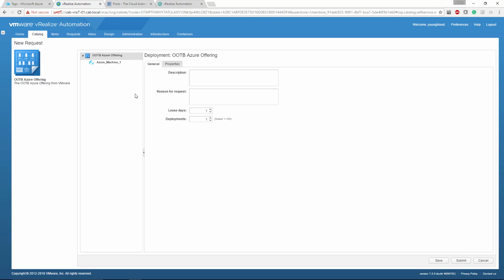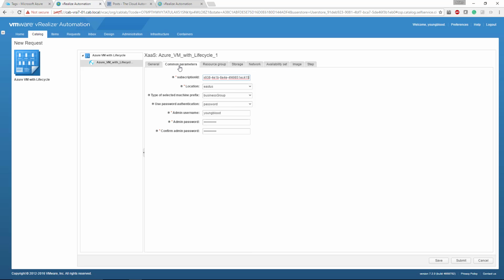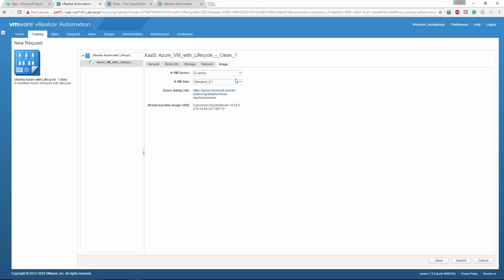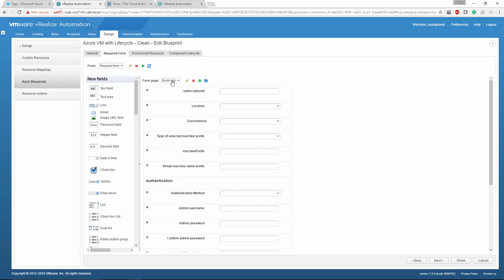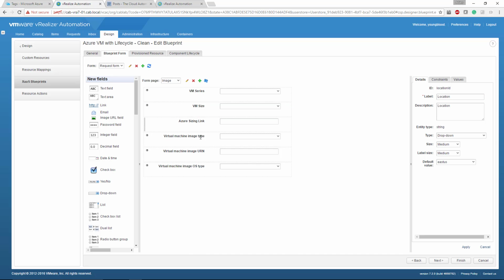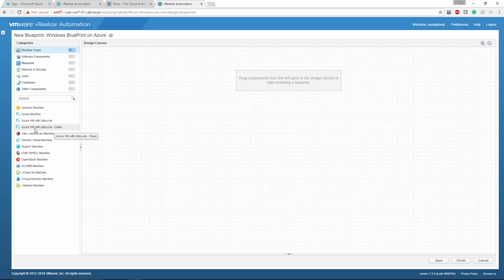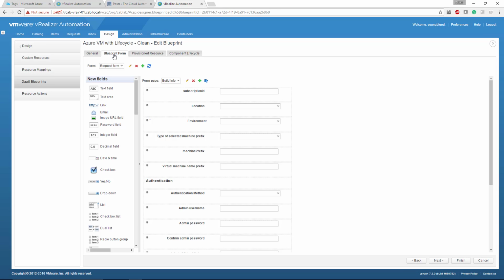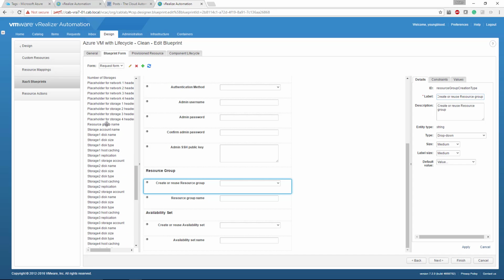Extending Azure in vRA Pt.7 - Modifying the Azure Catalog Item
A video on how to change what the end user sees and can change in the Azure blueprint / catalog item.